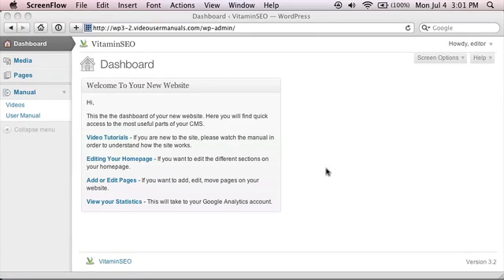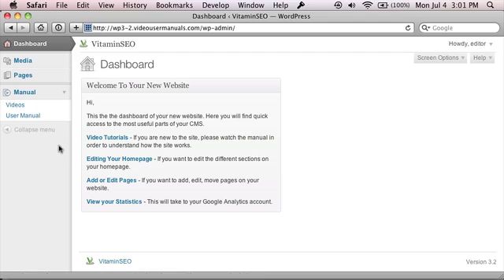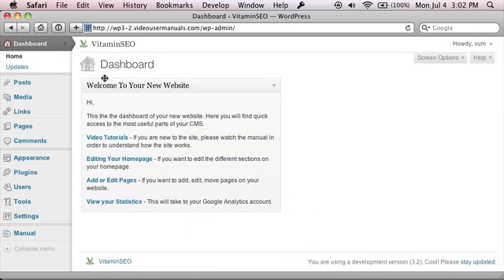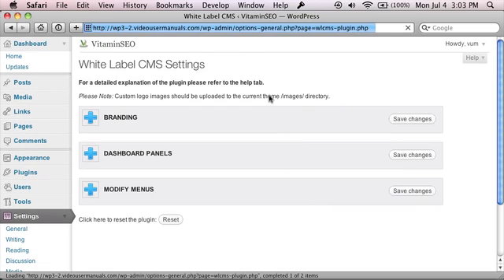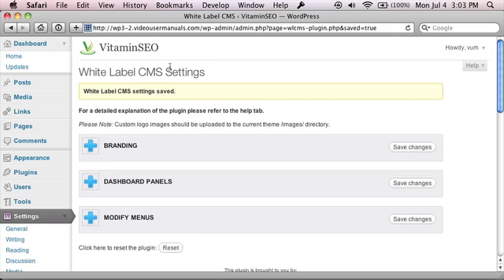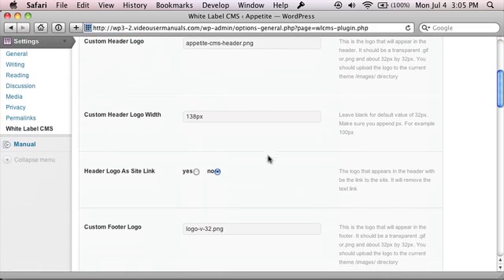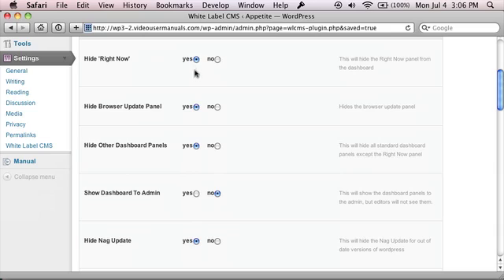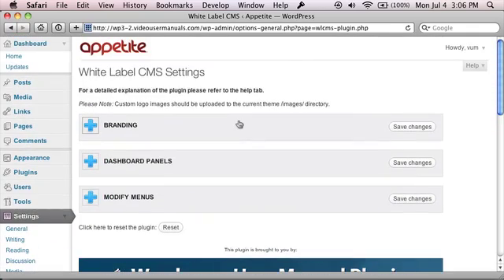WordPress White Label CMS 1.3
Overview of the new features in White Label CMS 1.3, a WordPress plugin for WordPress 3.2 which allows you to brand WordPress for your clients